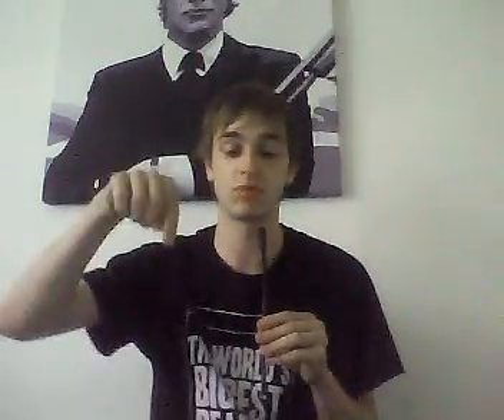5 tricks in one from a cascade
Sorry if the last few tricks seem a bit messy, it's just that their hard to do when sitting on a bed cross legged.

Would be nice to see you like this and if you like what you see, tell me (Y)